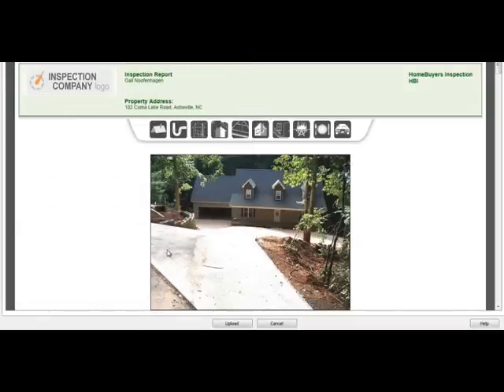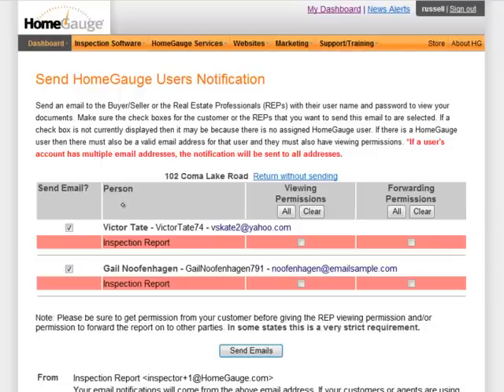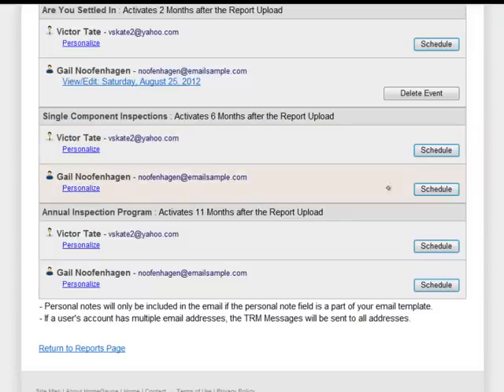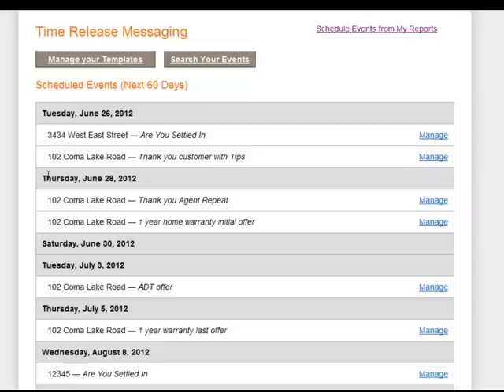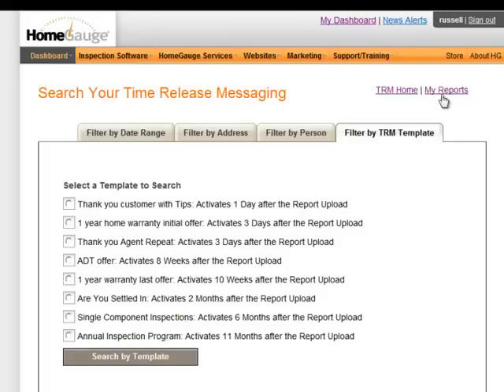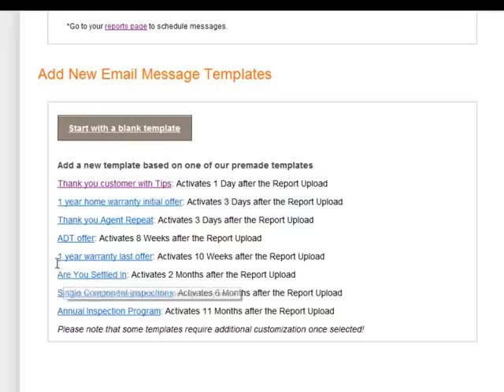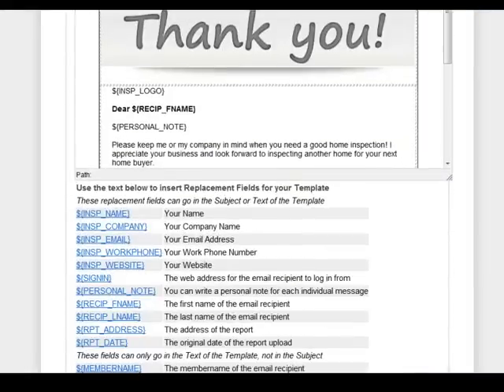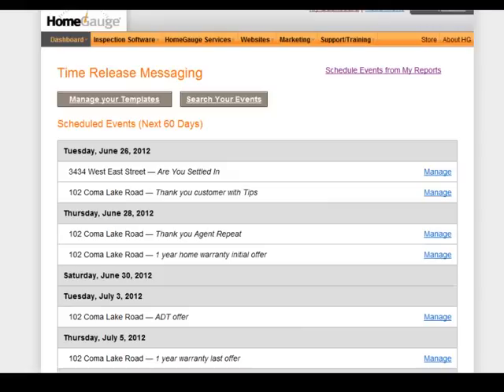TRM - Time Release Messaging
Learn how to schedule email messages based on your uploaded report!